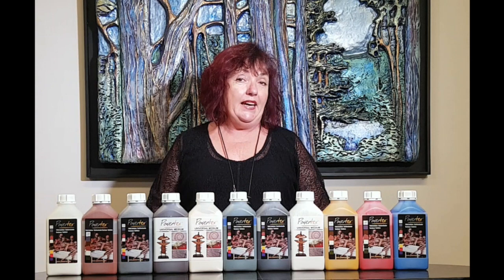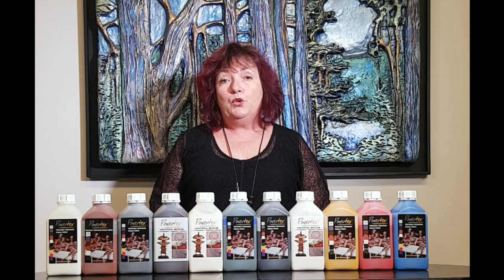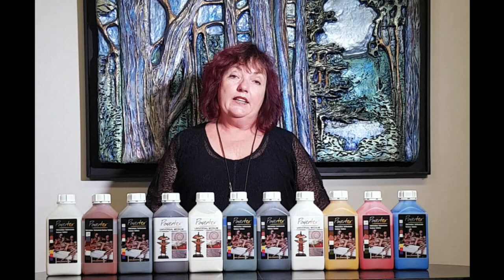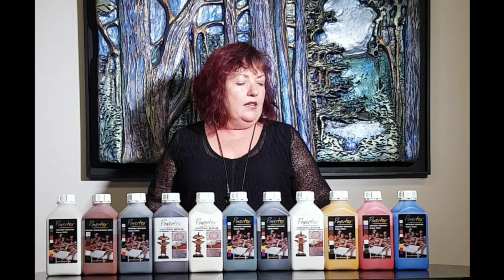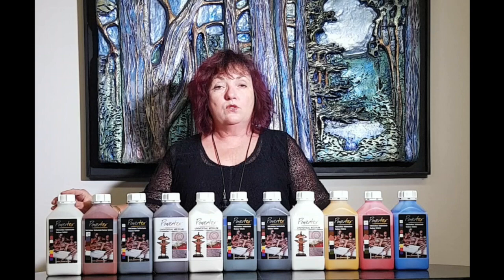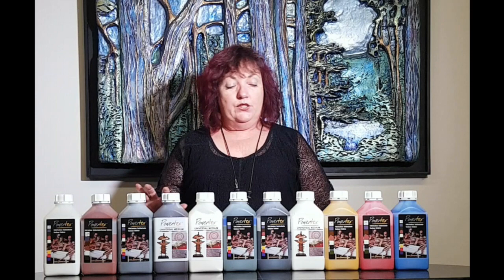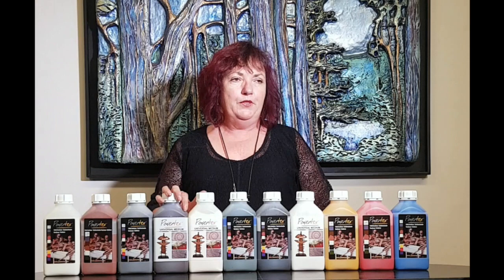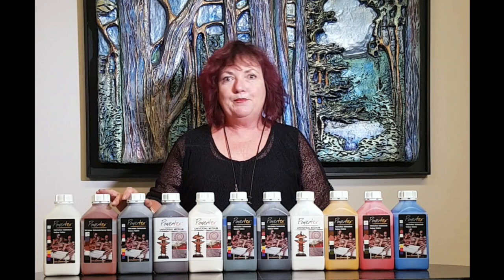What is Powertex? (Version 2018)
Have you heard of Powertex & wondered what it is?
In this video you will learn about Powertex and how you can use it in your artwork... Presented by Artist Ashley Hay